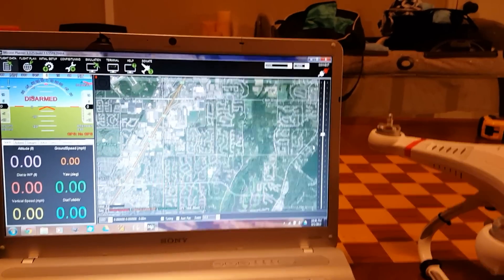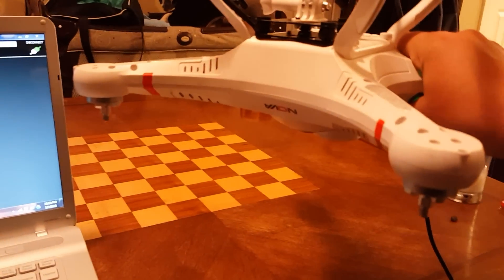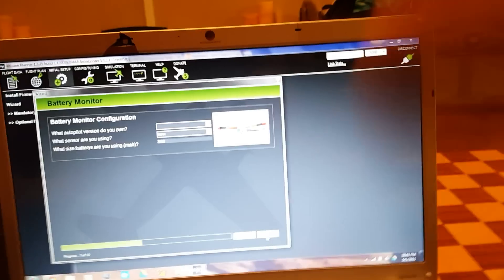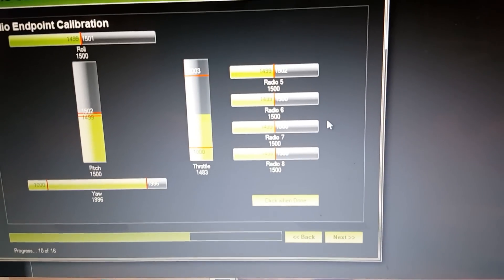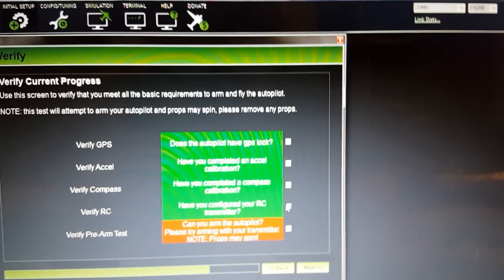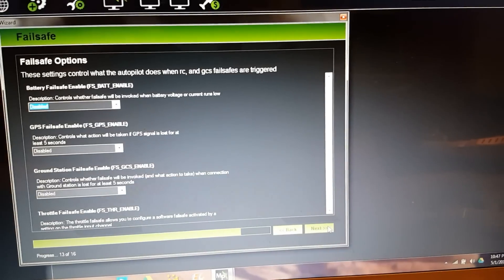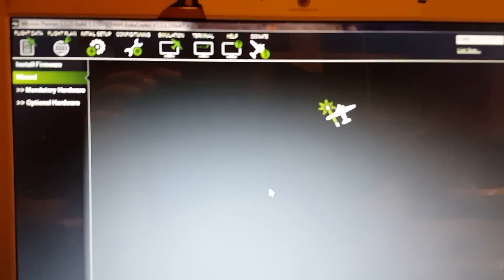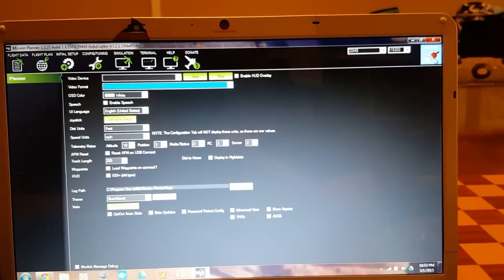Quanum Nova / CX 20 MP Wizard Walkthrough